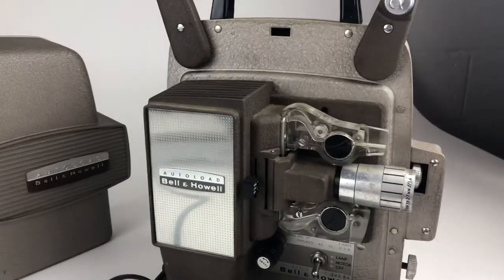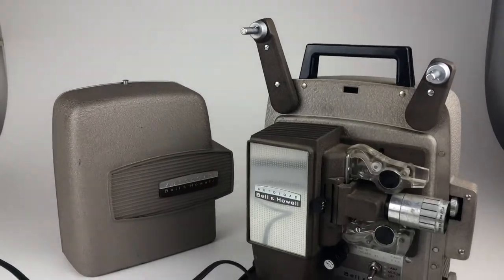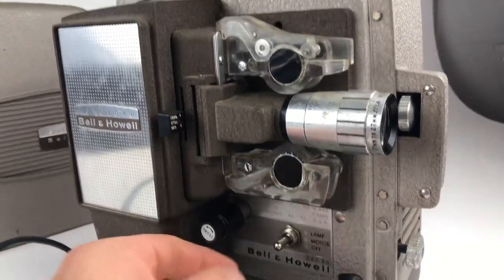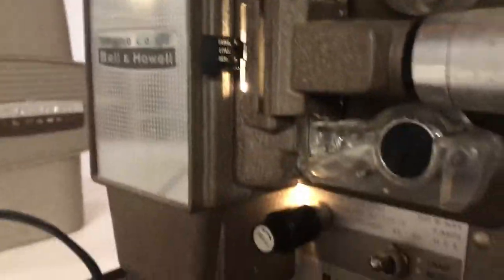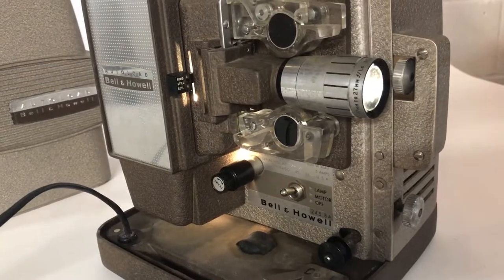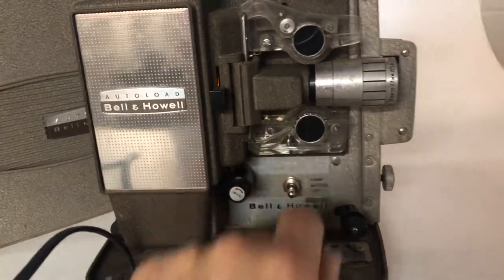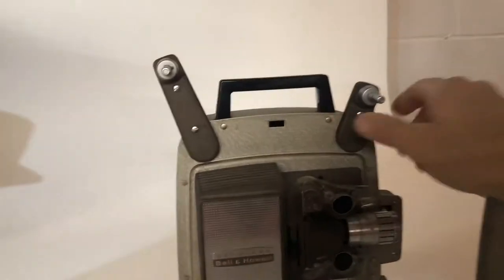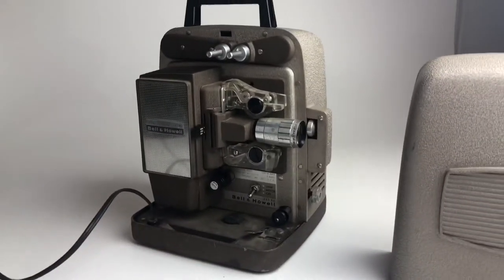VINTAGE Bell & Howell Autoload 245 BA 8MM Film Movie Projector Tested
Motor works. The light is still working also. I have not tested this projector with film. Thanks!

This is a short demo video for an eBay listing.

-Max & Ashley